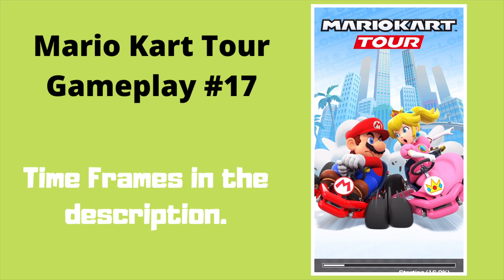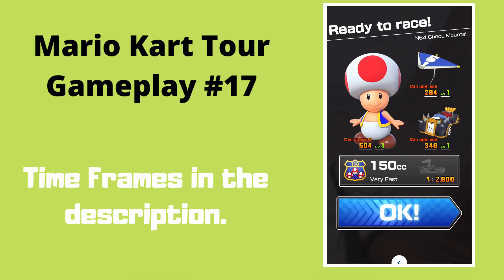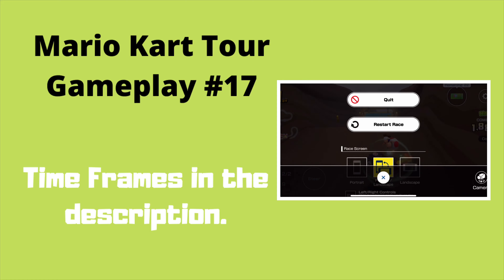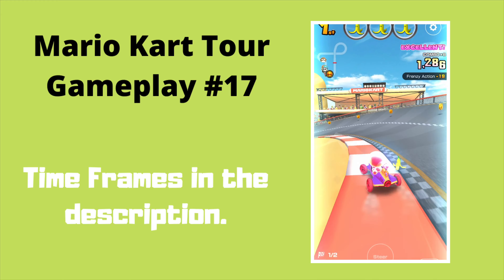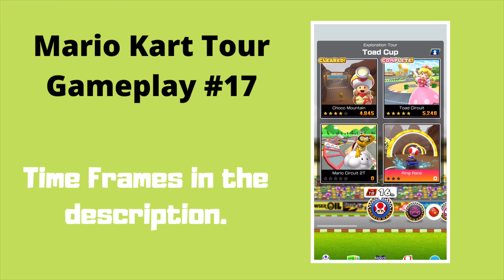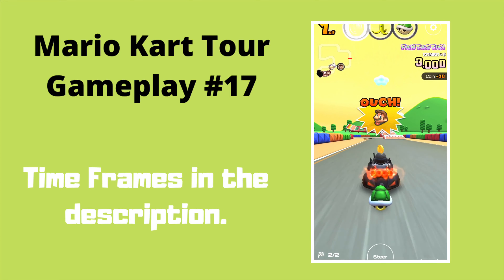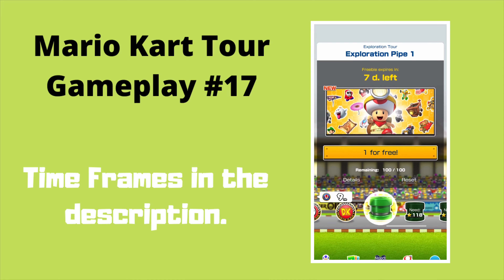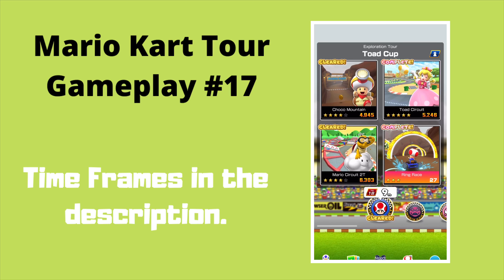NEW LANDSCAPE MODE AND PLAYING WITHOUT DRIFTING?! Mario Kart Tour #17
In this video, I try out the new Landscape Mode in Mario Kart Tour. I also play without drifting!

Time Frames:
-1:13- Playing Landscape
-4:04-Playing Without Drifting

Editor: iMovie
Screen Recorder: Default iPhone Screen Recorder